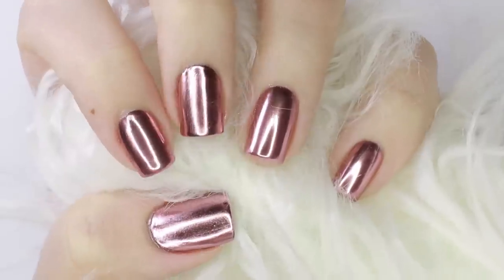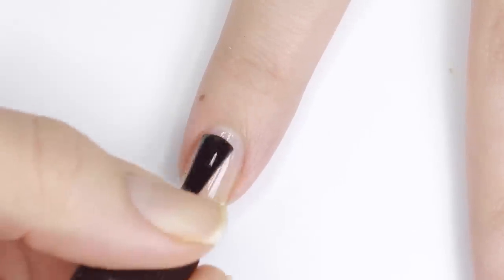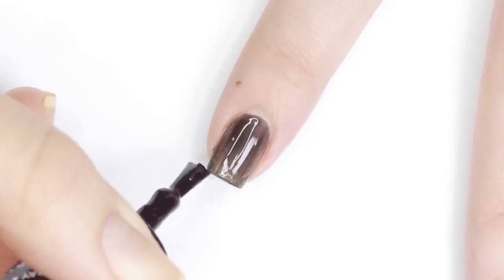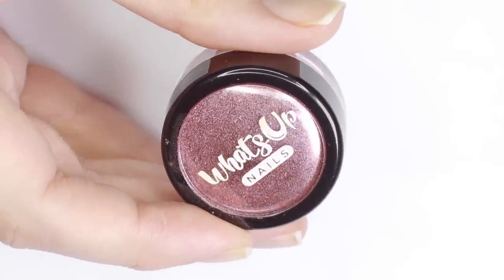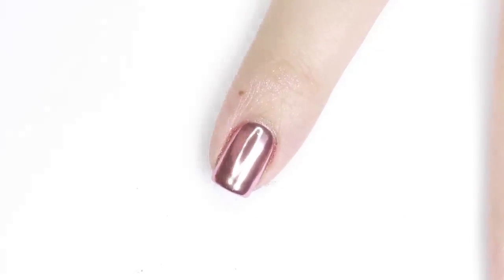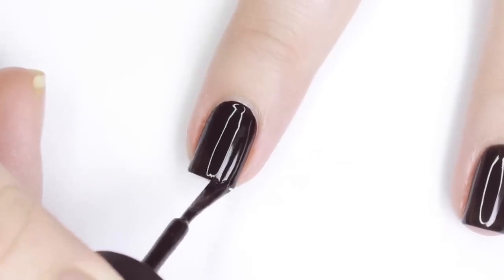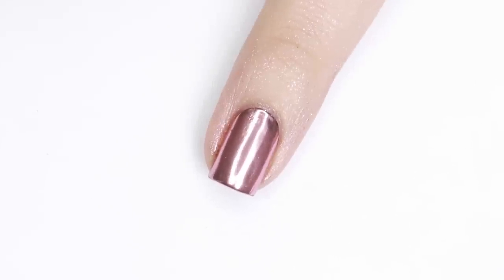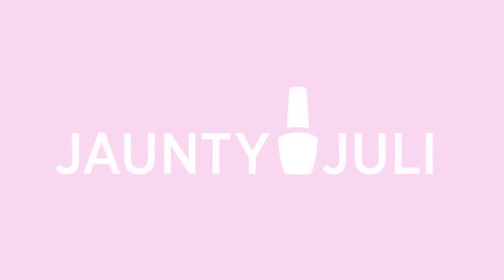ROSE GOLD Mirror Chrome Nails With GEL & REGULAR POLISH!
Hey guys! In this video I'll be showing you how to get gorgeous rose gold mirror chrome nails in the comfort of your own home with gel AND REGULAR POLISH!

SAY HI!

PRODUCTS USED

CLEAN UP BRUSH | Whats Up Nails 'Pure Color #4'

BASE COAT | Maxus 'Strengthening Base Coat' (BEST EVER)
goo.gl/F4G3nK

GEL BASE

BLACK| Salon Perfect 'Oil Slick'

LED LAMP

TOP COAT | Maxus Nails 'Top Coat'
goo.gl/jX9fHn

MUSIC ATTRIBUTION
SOUNDCLOUD.COM/LAKEYINSPIRED

USE CODE JAUNTYJULI